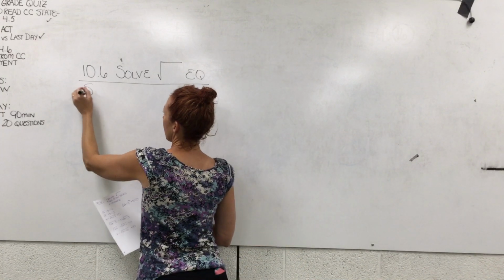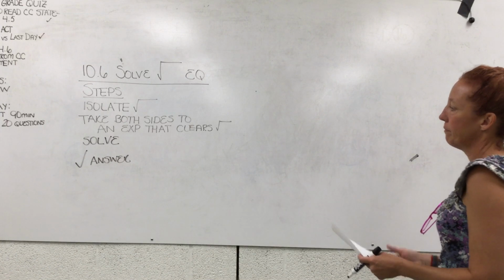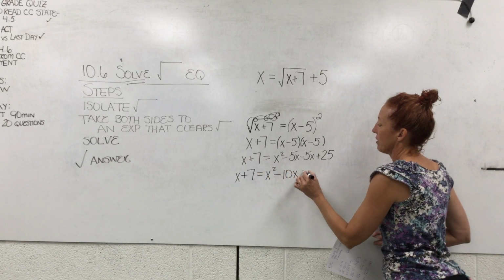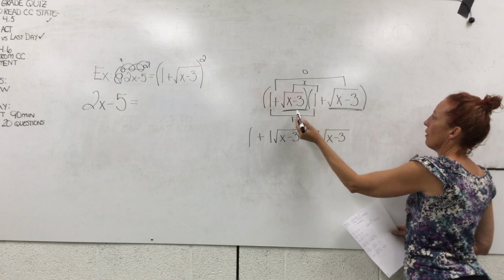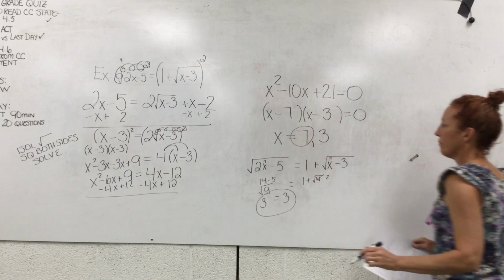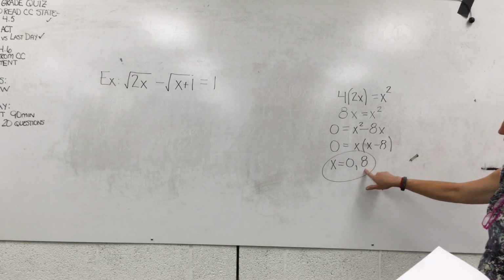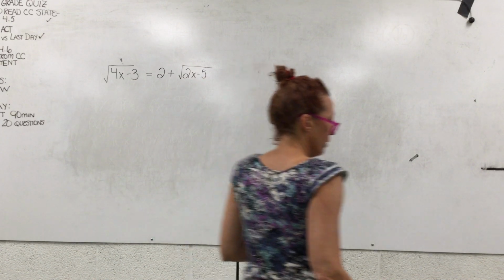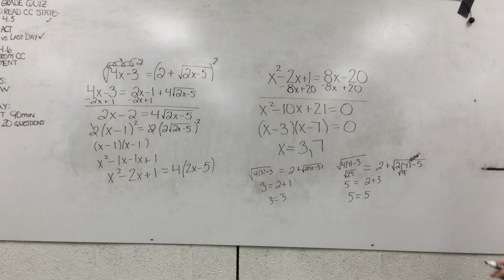10.6 solving radical equations